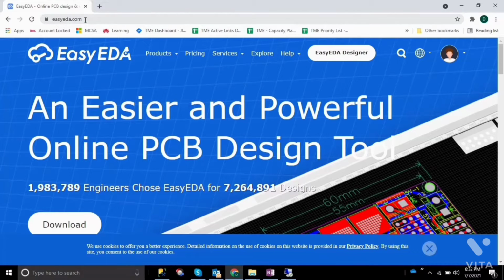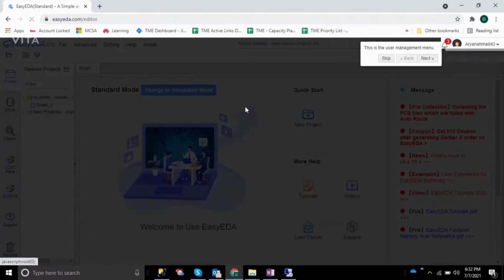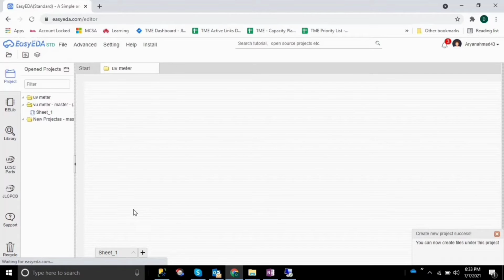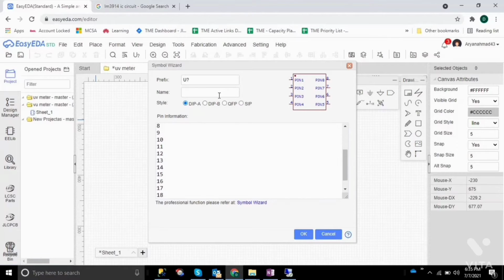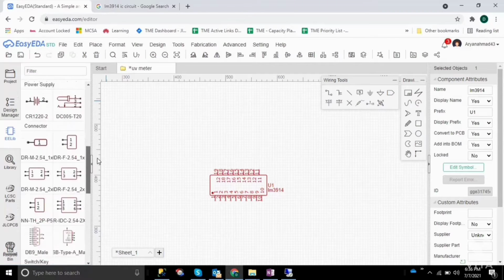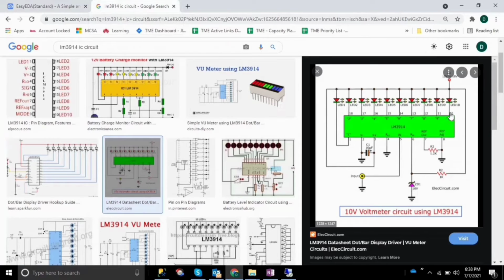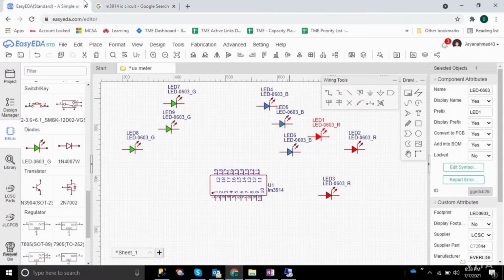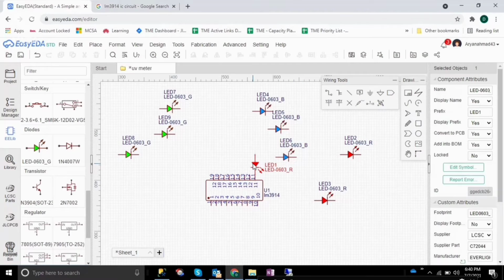How to design PCB circuit at home. Part:1